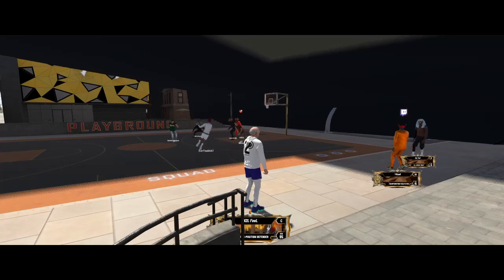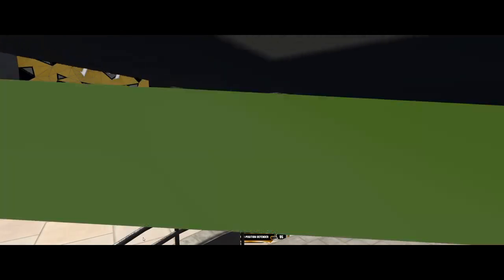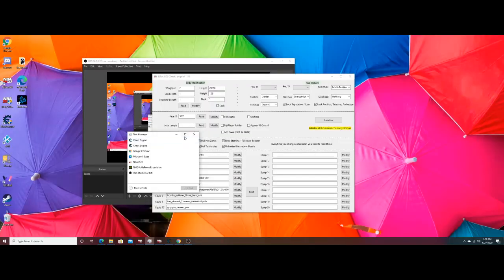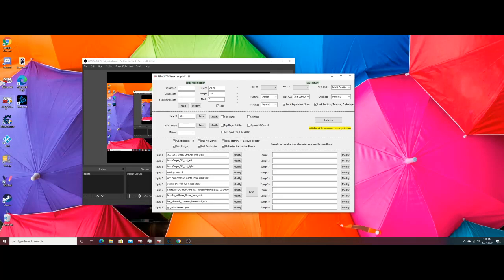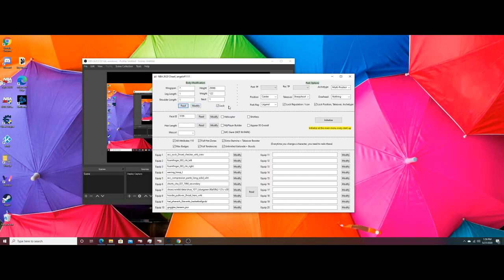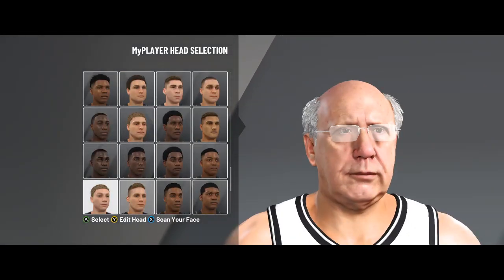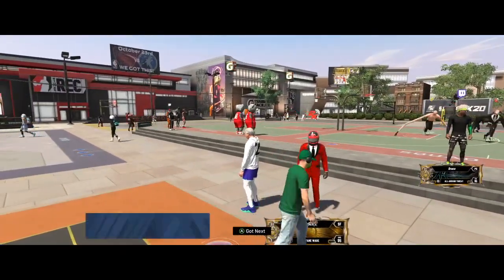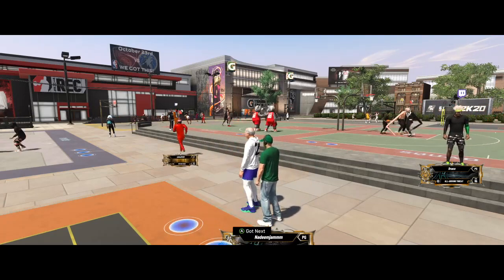PC 2K20 HOW TO DO LONG ARMS HACK !!!!!!!!!!!! UPDATE